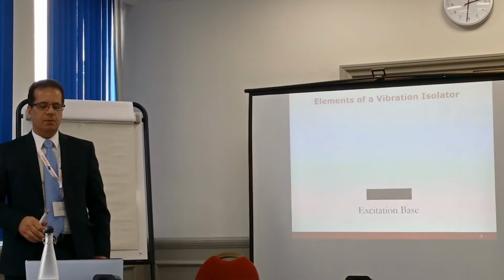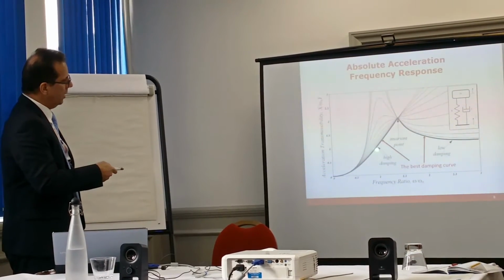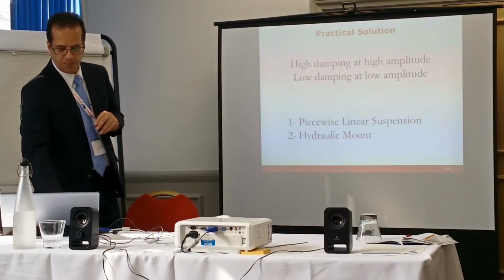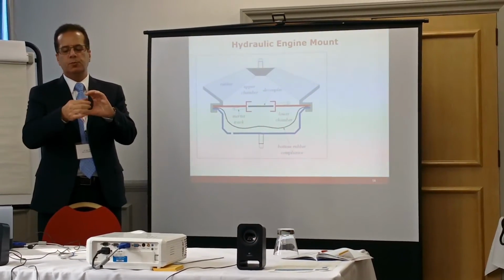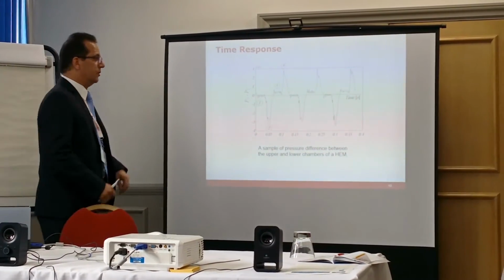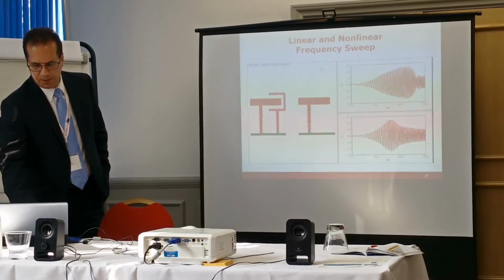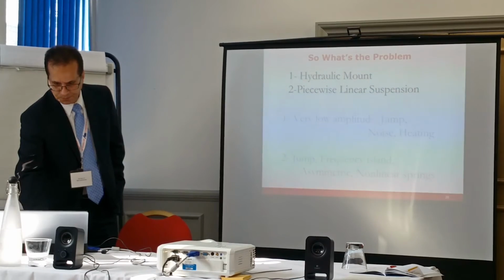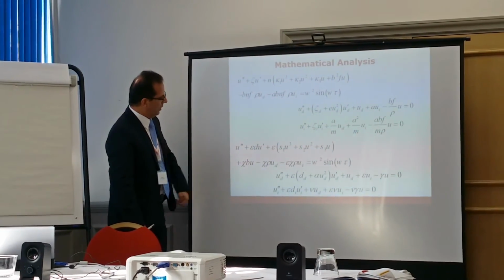Reza Jazar - Chaotic Behavior in Hydraulic Engine Mounts-York, UK-September 2016